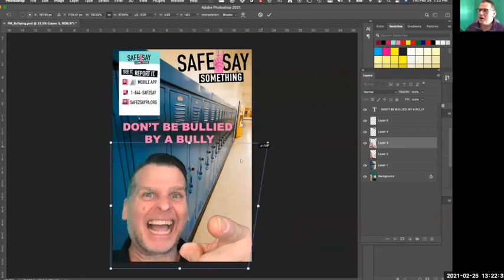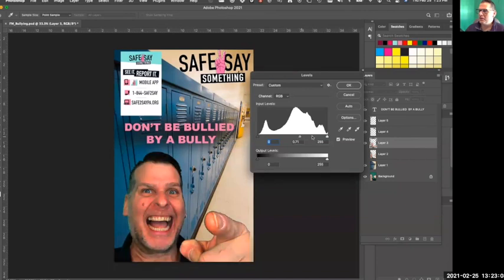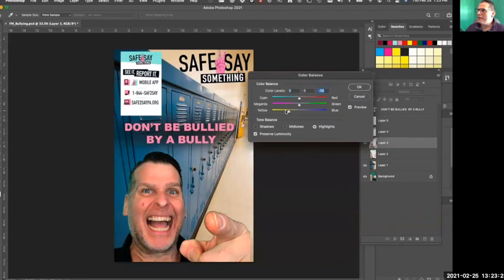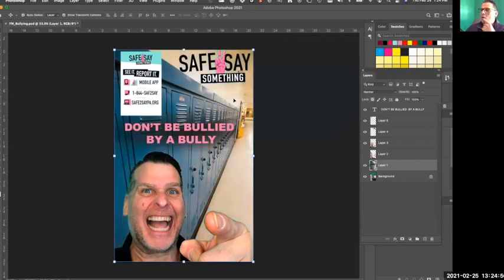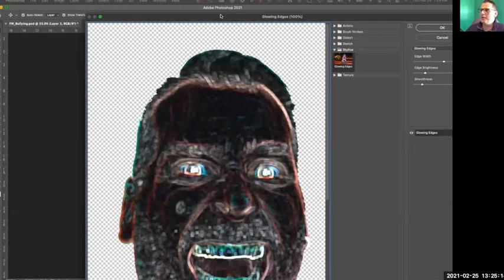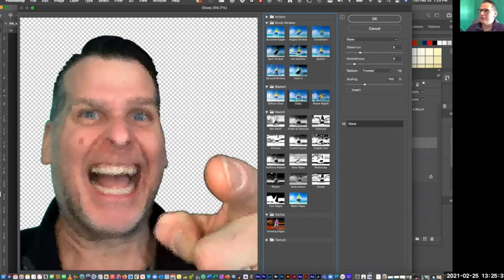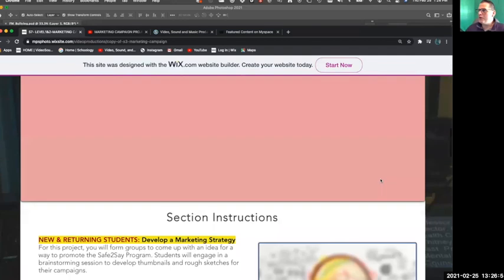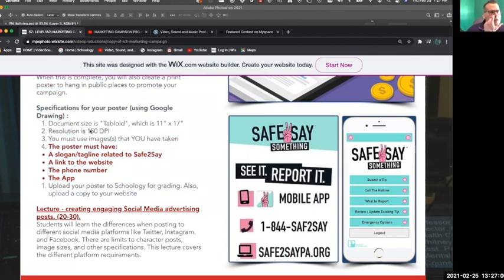Creative Image Effects in Photoshop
Cropping
Distorting Image
Color Correction
Hue & Saturation - Color Change
Filter Gallery